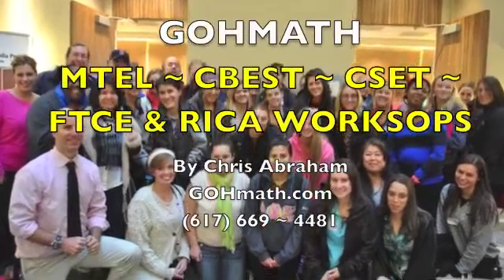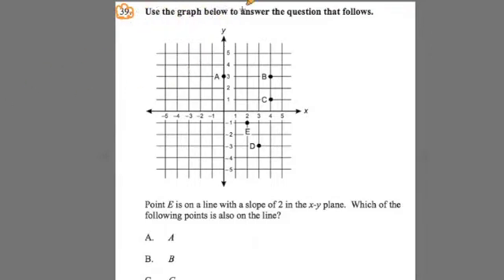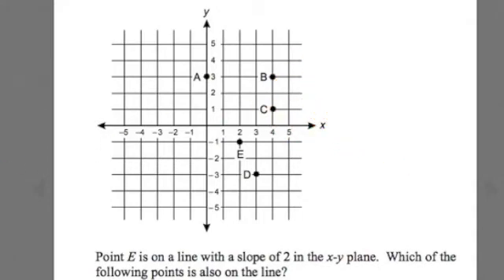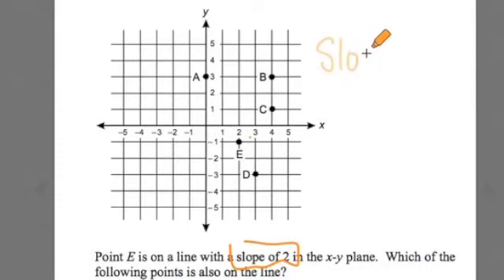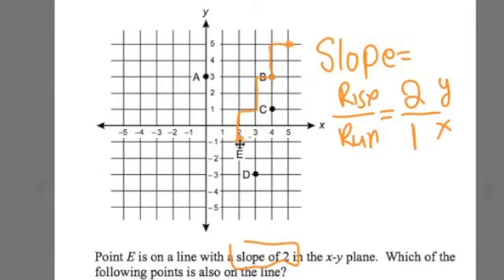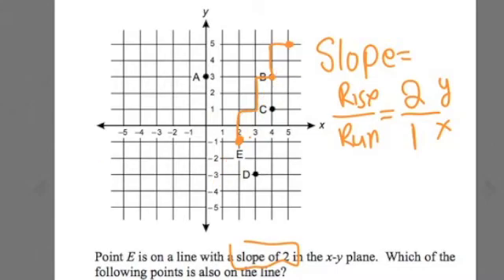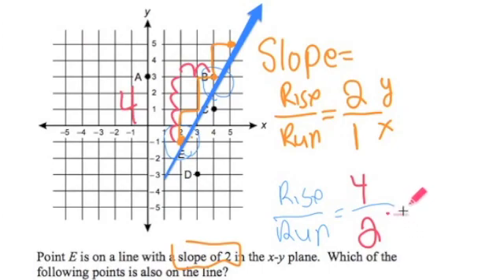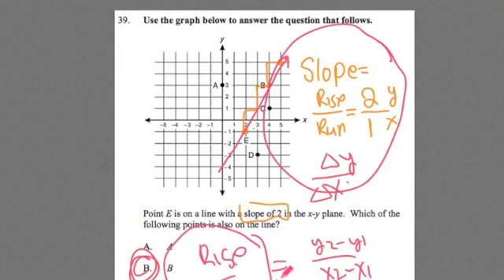GOHMATH: #39 ~ Slope 1 ~ CSET MATH ~ By Chris Abraham ~ GOHmath.com